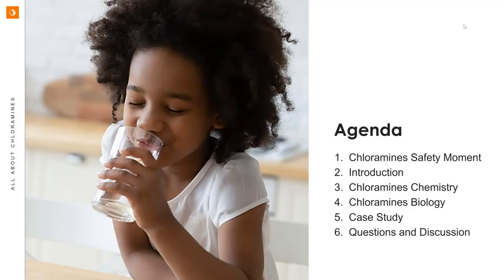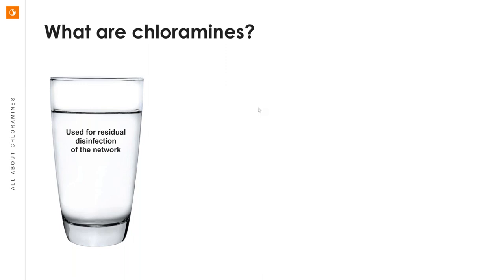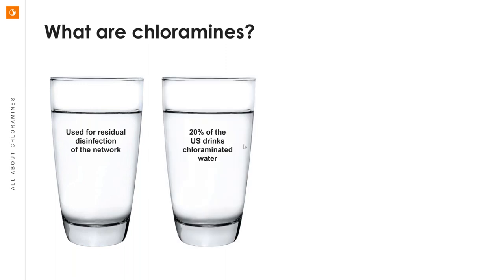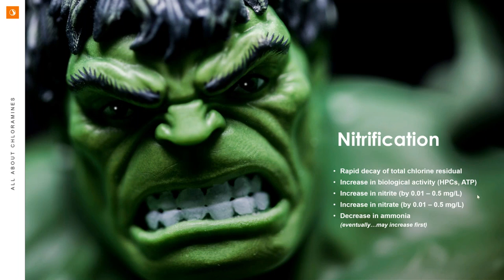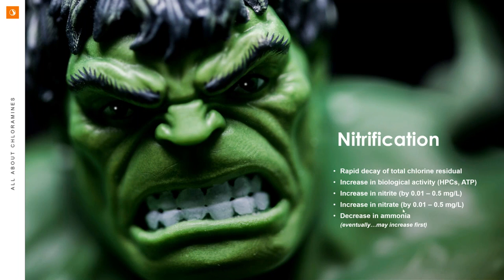Design and operation of chloraminated water systems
Over 50% of surface water systems use chloramines for residual disinfection in North America. Simon explores the current state of the science and some common misunderstandings that could lead operators down the wrong path. This webinar discusses practical design and operational considerations for a successful chloraminated water system.